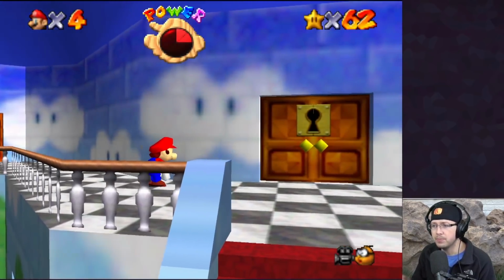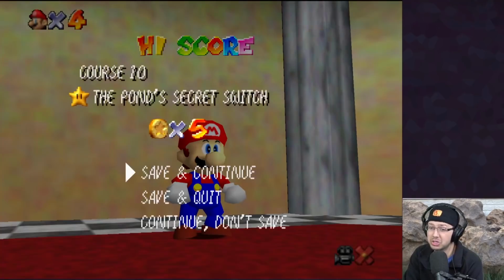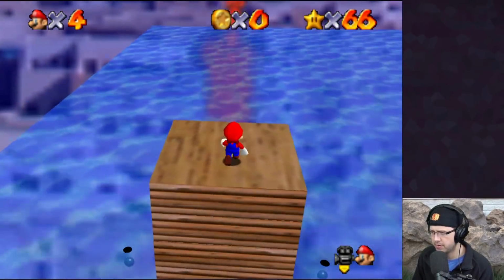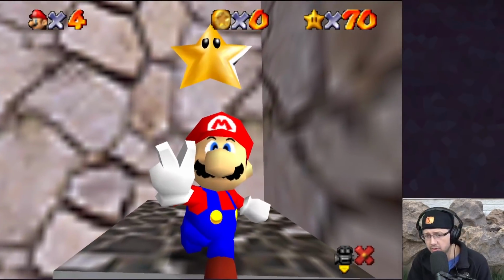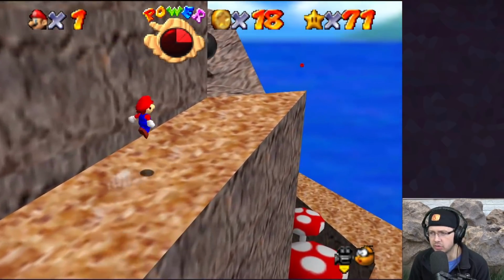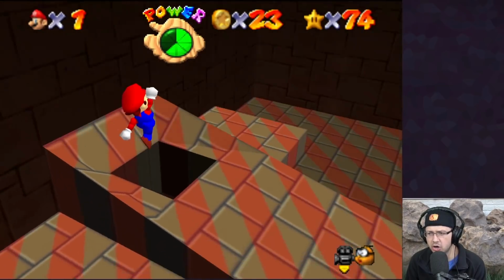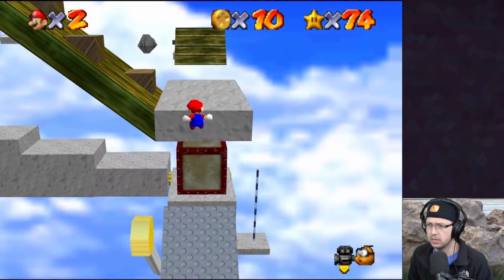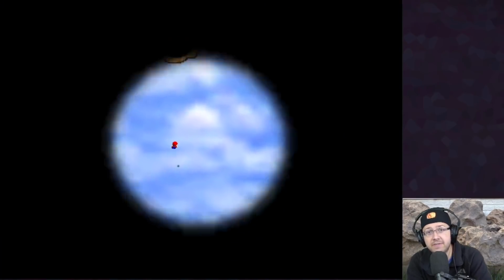Kaizo Mario 64 5: Running Out of Easy Stars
Edited by: @totallynotjon_

Hack Made by: OmegaEdge29